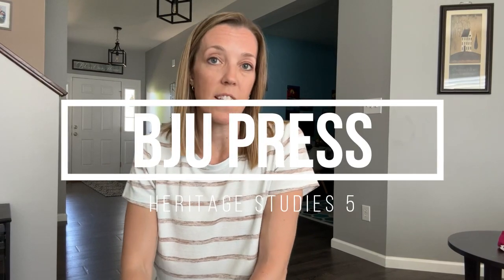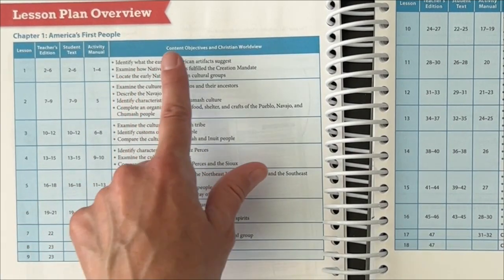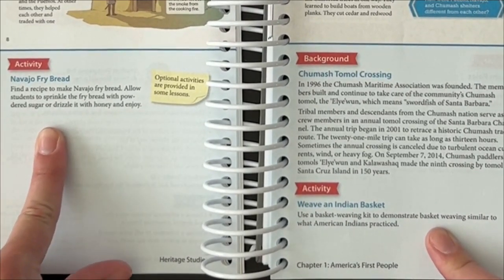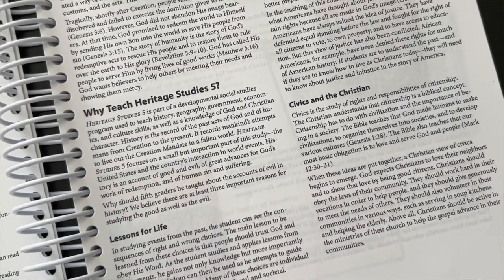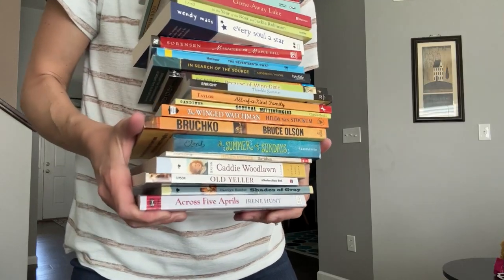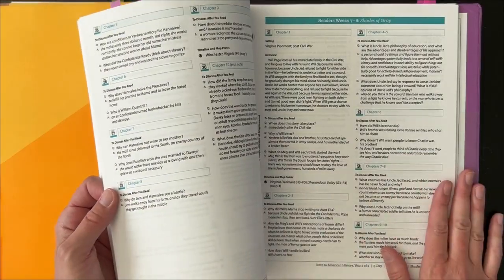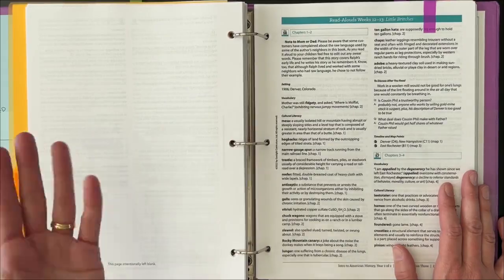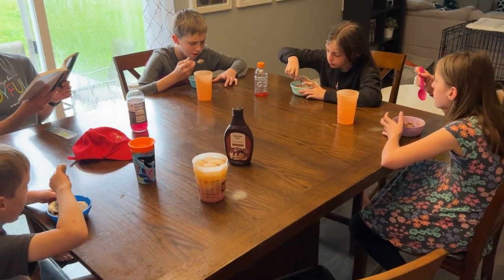BJU Press History vs Sonlight History // Which is best for you?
If you’ve been researching homeschool curriculum, chances are you’ve heard of both BJU Press and Sonlight.  We've used BJU Press History curriculum for the past 3 years, and this year I had the chance to try Sonlight’s History/Bible/Literature for the first time.

I’m giving you a peek at each one and showing a bit of a comparison between the two, so you can learn more and make the best choice for your homeschool.

Have any questions about BJU Press or Sonlight homeschool curriculum?

Hey there!  I’m Sara, and I’m a teacher-turned-homeschooling mom to 4 kiddos (including a set of twins!).  I balance homeschooling while working full-time from home, and am so thankful you are here.

I love sharing about homeschooling on my blog, Blessed Homeschool, where you’ll find tips, resources, and curriculum reviews.  Whether you are a newbie or a veteran, I hope you will leave inspired and equipped with what you find.

📧 Let’s Connect! 📬
Homeschool Printables?

Boring Legal Stuff:
• FTC: Blessed Homeschool is a participant in the Amazon Services LLC Associates Program, an affiliate advertising program designed to provide a means for sites to earn advertising fees by advertising and linking to Amazon.com.